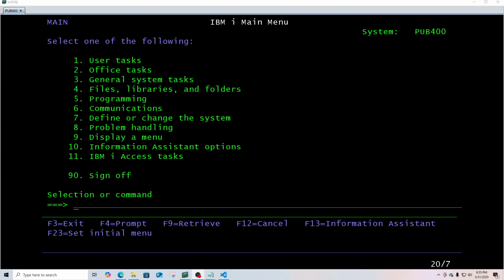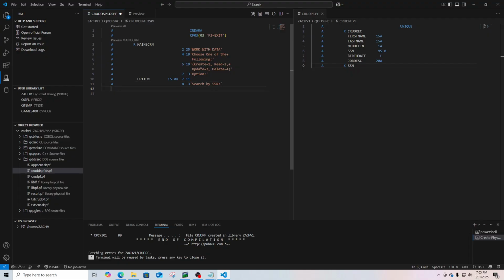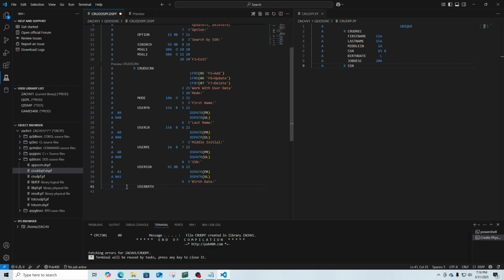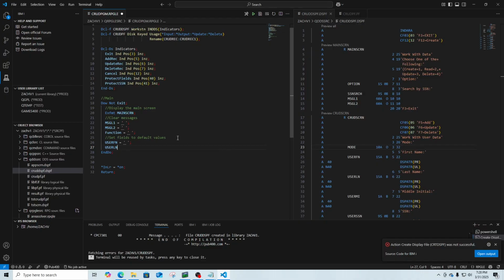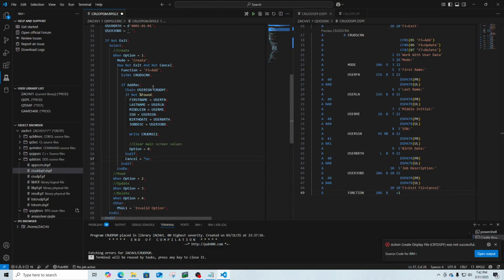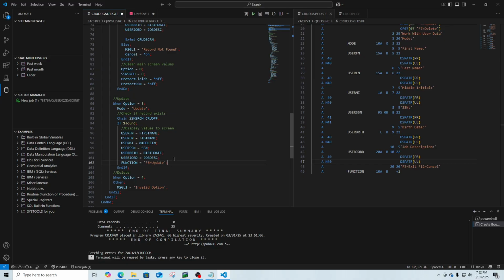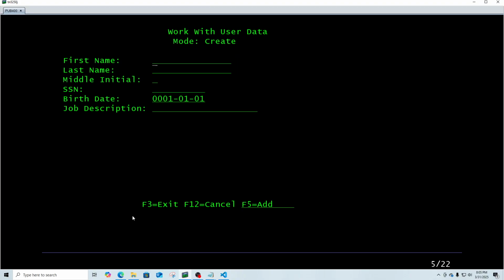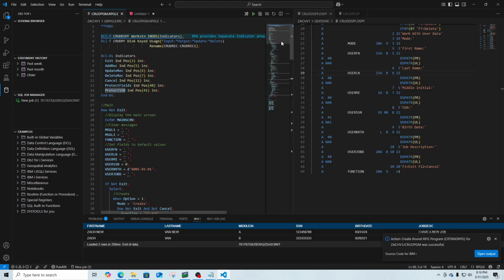CRUD Operations in an Interactive Application with RPGLE Part 1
In this video I show how to create an interactive application that utilizes CRUD operations using RPGLE free format.

IBM I RPGLE.